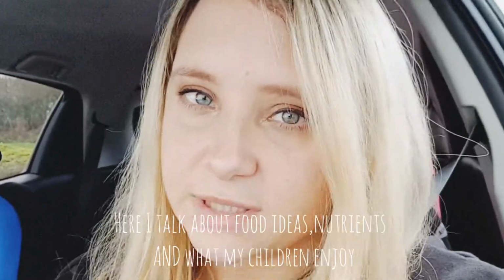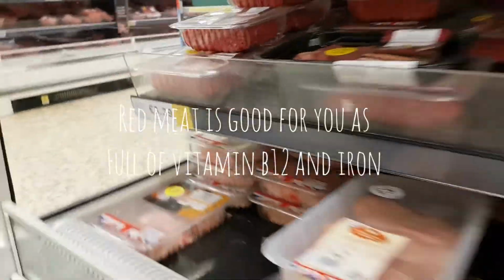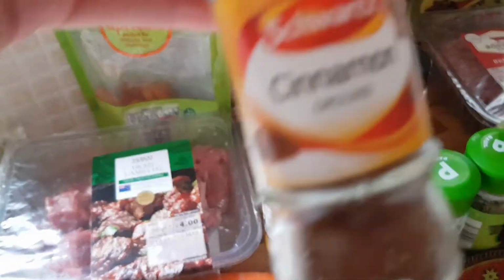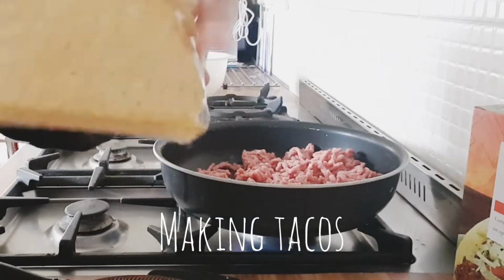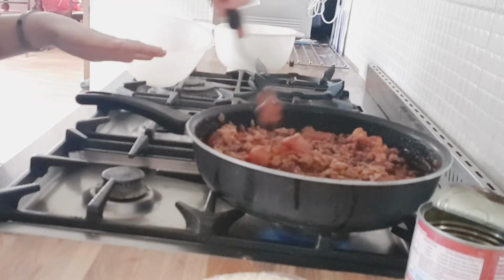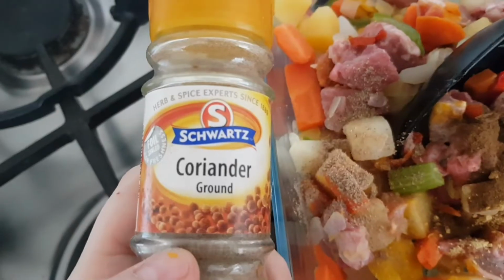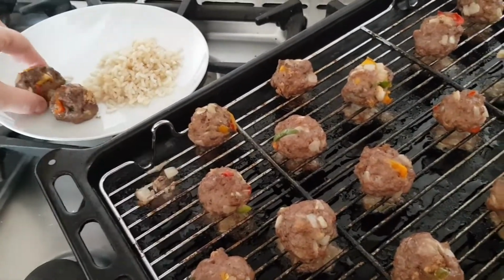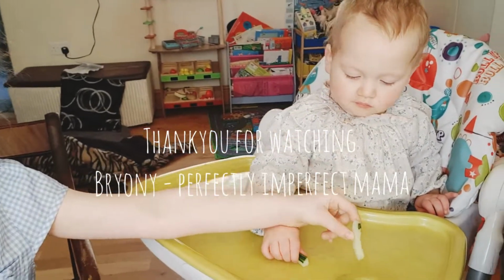MeatMatters challenge sponsored by Britmums / Cooking / Recipes / Shopping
Yay cooking! In this video you will see shopping and cooking as the title says and I was given £10 for this challenge for meat matters part of Britmums and sponsered by Simply Lamb and Beef.

Everyone cooks differently and I was just experimenting having some fun!  Time stamp I begin cooking 6 minutes 40 seconds in.

I bought beef mince £2.97
Lamb £4
Steak £2.85

Beef -  split the beef mince in half and did one size for taco and the other side meatballs.

TACO MIX - red kidney beans, onions, peppers, tinned tomatoes and old el paso seasoning.

MEATBALLS - onion, peppers, Himalayan salt, basil, egg, wholemeal bread.

SAUCE FOR MEATBALS - passata, spoonful of sugar, grated carrot, onion, parsley, pinch of Himalayan salt.

WHOLEMEAL RICE boiled in pan.

STEAK
Pepper with frylight, pepper for seasoning.
Asparagus steamed.

COUSCOUS
Pre done packet mix, add water and the steamed water juice from asparagus.

BUTTERNUT SQUASH
Pre done packet seasoned with pinch salt and frylight.

LAMB TAGINE
1kg (2 1/4 lb) diced lamb leg
1/4 teaspoon ground turmeric
1/2 teaspoon ground cumin
1/4 teaspoon cayenne pepper
1 teaspoon ground cinnamon
1/4 teaspoon ground cloves
1/2 teaspoon ground cardamom
Pinch of salt
3 sprays frylight
1/2 teaspoon ground ginger
3/4 teaspoon ground coriander
2 medium onions, halved then cut into wedges
Easty half pack casserole mix.
2 cloves garlic, minced
1 lemon, zested
400ml (14 oz) chicken stock with stock cube.
3 tablespoon tomato puree
1 tablespoon honey

WHY IS LAMB GOOD FOR YOU

An excellent source of protein, 4 oz. of lamb contains 27.5 g of protein, or 55 percent the recommended daily intake for an adult, according to LIVESTRONG.com's MyPlate. Eating 4 oz. of lamb also delivers 48 percent, 37 percent and 14 percent of the daily value for vitamin B12, niacin and riboflavin, respectively. Vitamin B12 is essential for red blood cell production, nerve function and in the metabolism of homocysteine. Niacin, or vitamin B3, helps the body release energy from food and is important for nervous system function. Riboflavin, or vitamin B2, also helps the body release energy from foods and plays a role in good vision.

Minerals and Trace Elements

Lamb is also a good source of some minerals and trace elements, especially zinc. In fact, 4 oz. of lamb contains 33 percent of the daily value for this mineral. Zinc supports the immune system, aids wound healing and maintains healthy testosterone levels. Lamb is also a good source of iron and copper, with 4 oz. containing 12 percent and 7 percent of the recommended daily intakes, respectively. Iron is needed for red blood cell production and its deficiency causes anemia, which is characterized by fatigue and poor concentration. Copper is a trace element that is important for iron metabolism and participates in red blood cell synthesis.

Saturated Fat and Calories

Unfortunately, lamb is rich in saturated fat and calories, with 4 oz. containing 331 calories and almost 10 g of saturated fat. This makes up almost two-thirds of your daily saturated fat allowance in a 2,000-calorie diet, based on guidelines reported by Colorado State University. The “Manual of Dietetic Practice” warns that saturated fat intake is a risk factor for heart disease and increases blood cholesterol levels. Because it is also high in calories, frequent consumption of lamb can lead to weight gain.

WHY IS BEEF GOOD FOR YOU.

It builds muscle
“Beef is a protein which is made up of amino acids, which helps build muscles."

2. Helps fatigue
“Beef is a fantastic source of iron which helps carry oxygen to all cells and muscles in our bodies, to help prevent fatigue.”

3. It can help heal wounds
“Beef is also high in zinc which is needed for a healthy immune system and wound healing.”

4. Strong bones
“Beef is a good source of phosphorous, needed for strong teeth and bones.”

5. It can give you energy
“It contains a mix of B vitamins including B12, niacin, vitamin B6 and riboflavin which together helps us release energy from food.”